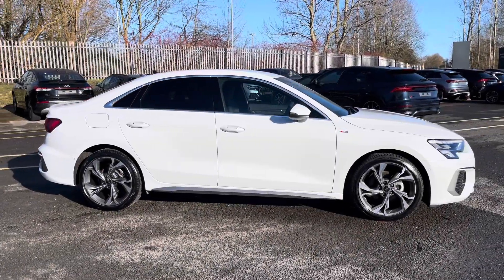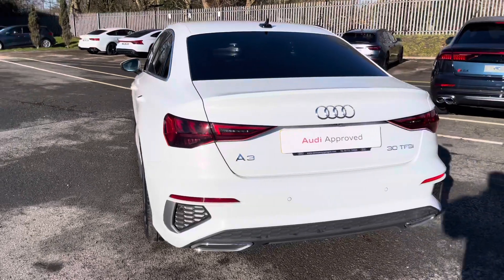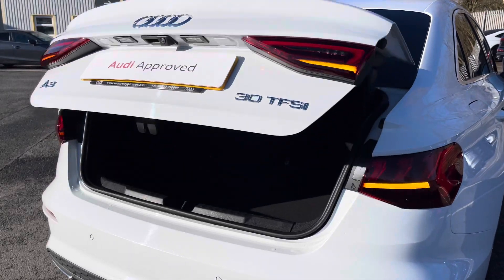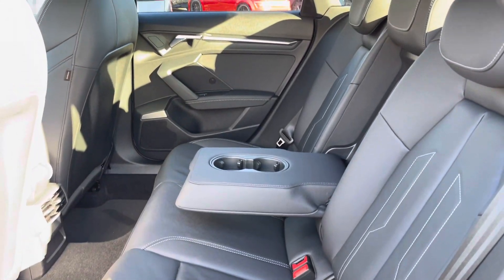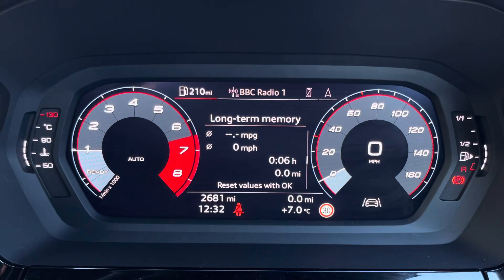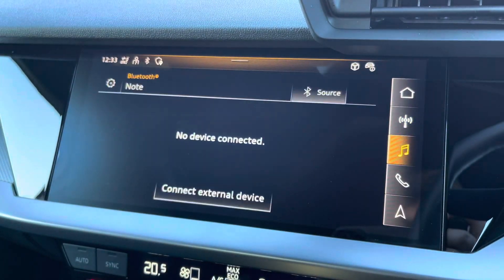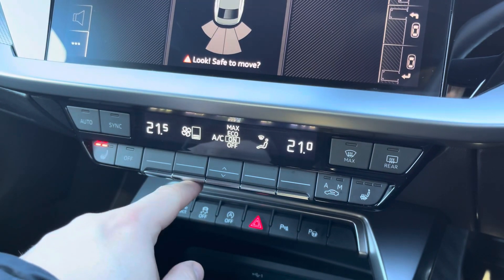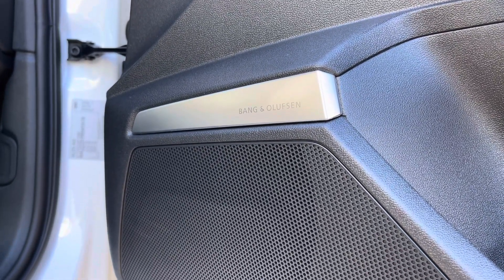Approved Used Audi A3 Saloon S line 30 TFSI 110 PS 6-speed | Preston Audi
Just into our stock, this Approved Used Audi A3 Saloon S line 30 TFSI 110 PS 6-speed, is now available for sale from Preston Audi.

PN73MYY
2,681 miles
Petrol
Manual

Features include:
Optional 18 inch 5-Y-spoke style alloy wheels
Optional Bang and Olufsen sound system
Optional Rear Parking Camera with Parking Assist and Front and Rear Sensors
Optional Heated Front Seats